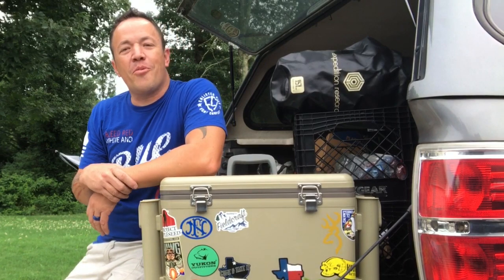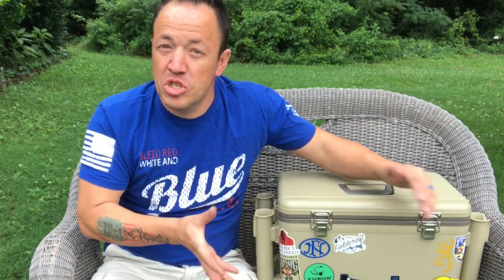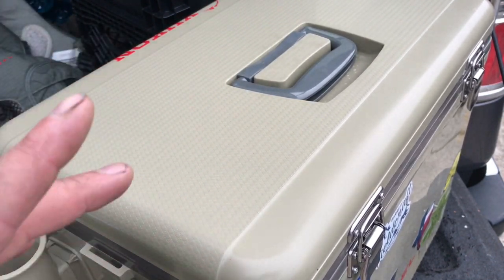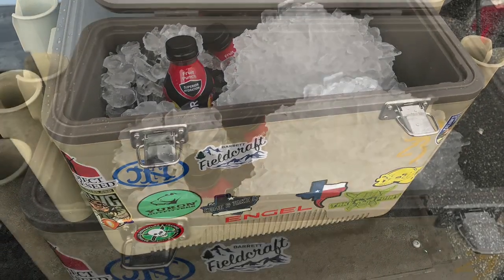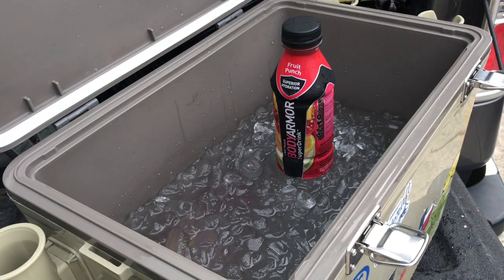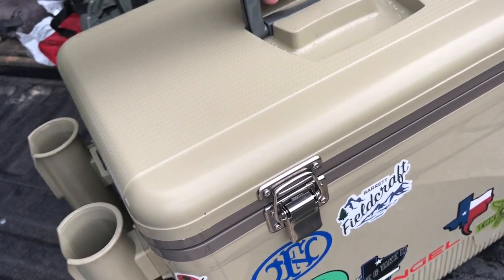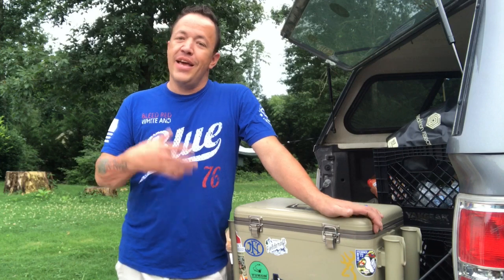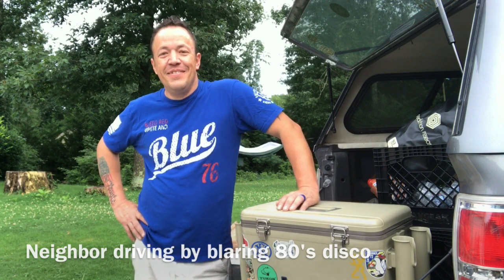Engel USA Cooler & Dry Box Review Kayak ready 30 Quart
This video is a first impression of the Engel USA 30 Quart Cooler/dry box. It's been incredible I received this for Father's Day 2018 and have wanted a cooler for my kayak.
At under 10 pounds this cooler is lightweight and very durable. We included a 2 day ice test and the results.

Amazon
ENGEL COOLERS 30 QUART COOLER/DRY BOX - TAN W 4 ROD HOLDERS